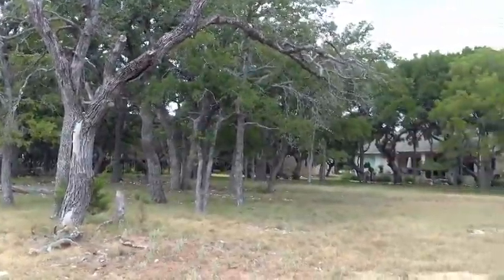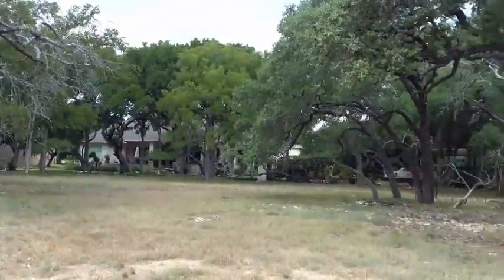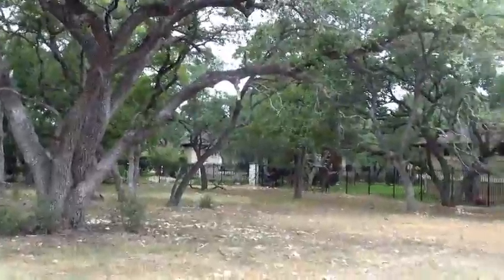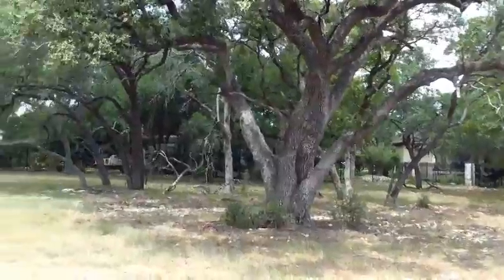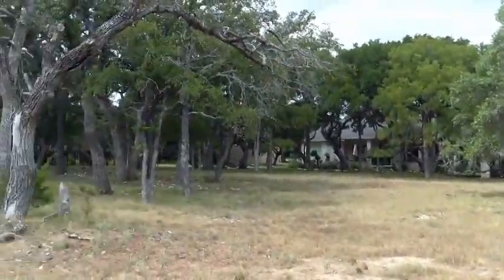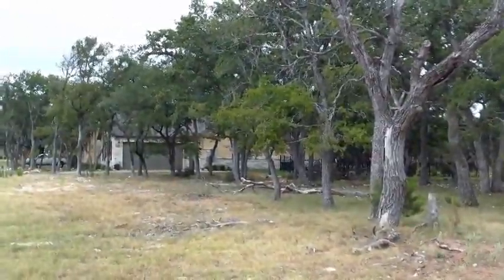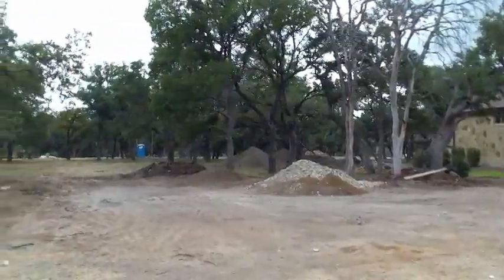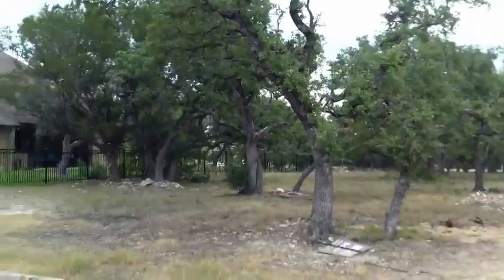Stuart Sutton at REMAX 1 shows you Lots for New Homes in Berry Creek...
There are lots available for building custom homes in Berry Creek.

The Reserve at Berry Creek in Georgetown, TX offers large, shaded lots in secluded locations to build new custom homes.

The Reserve at Berry Creek offers tree covered lots on loop streets and cul-de-sacs.

Berry Creek Copuntry Club offers many homes built from the 1980's to lots available for new homes to be built now.